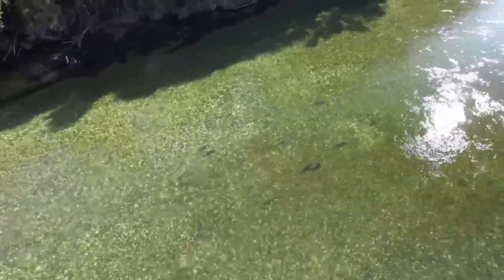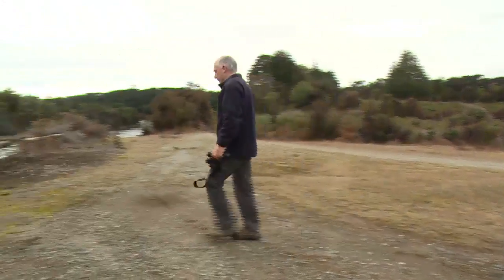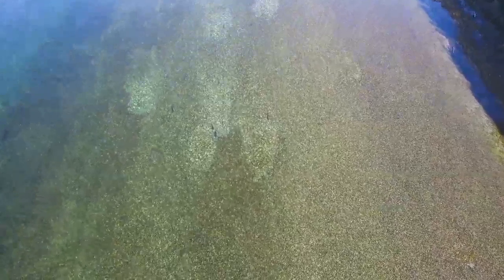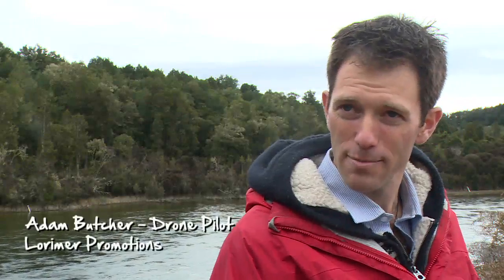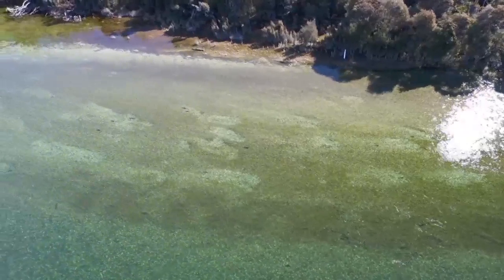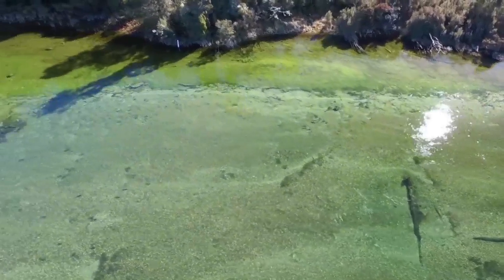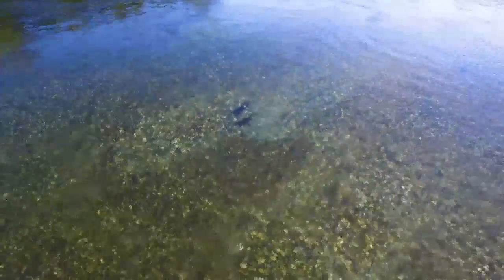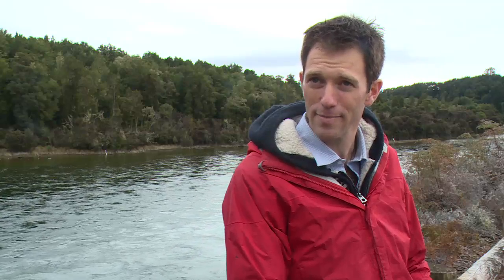F&G rainbow trout spawning - Upper Waiau River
Spawning of rainbow trout is underway along the Upper Waiau River in Fiordland.

We joined field officer Bill Javie as he went to investigate.

We also look at the drone technology being used by F&G in the field.